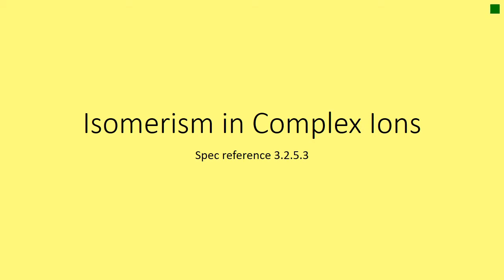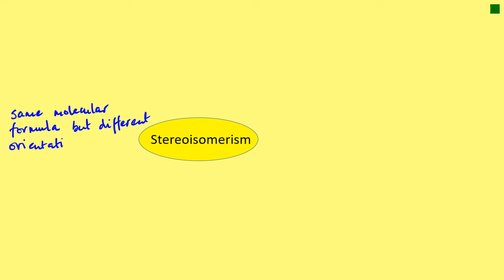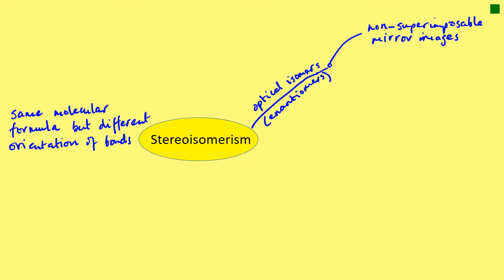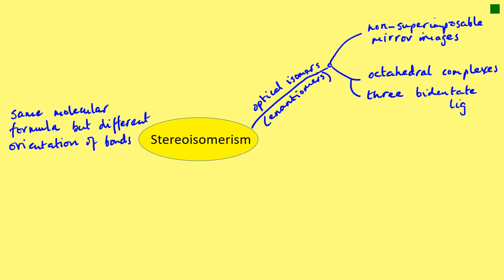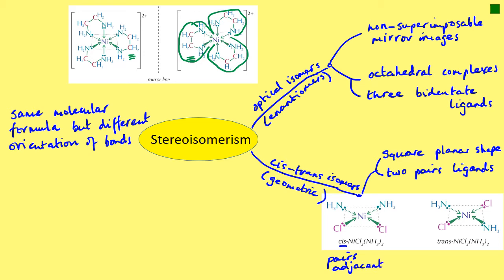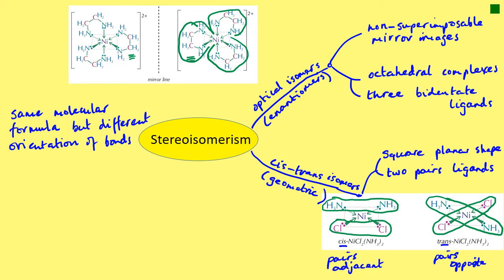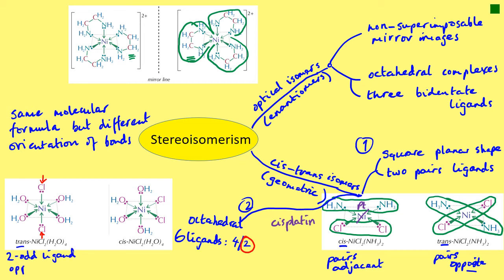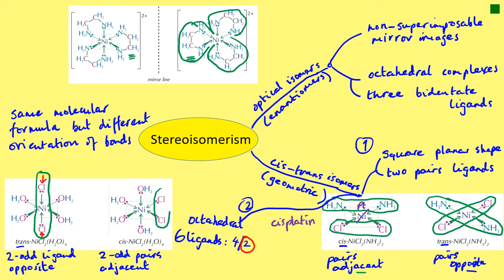3 Isomerism in Complex Ions